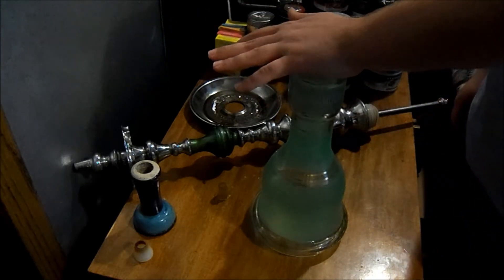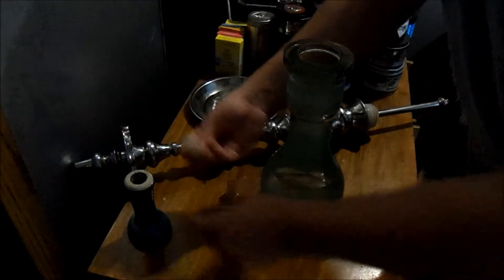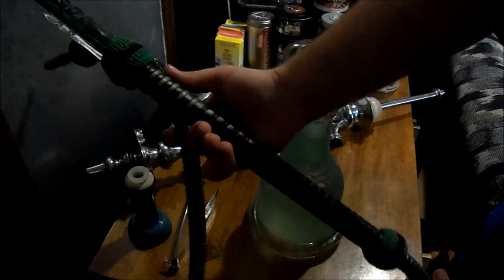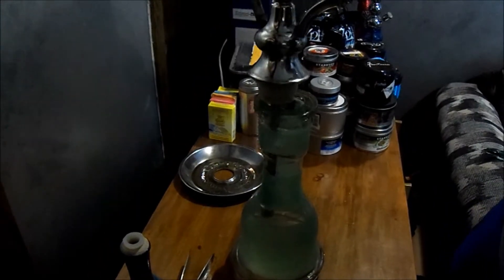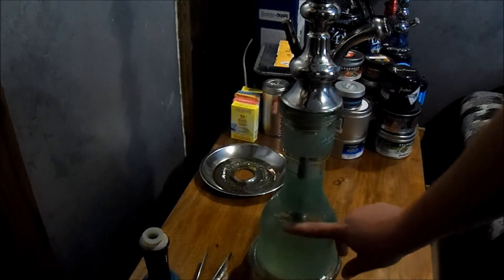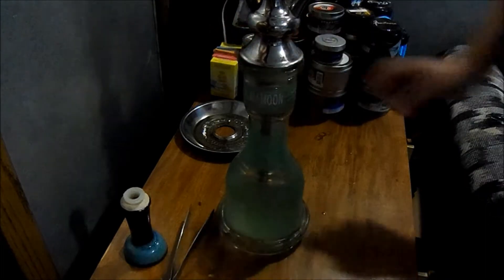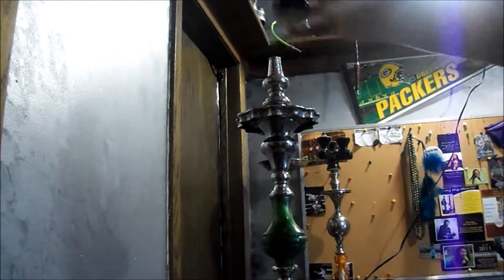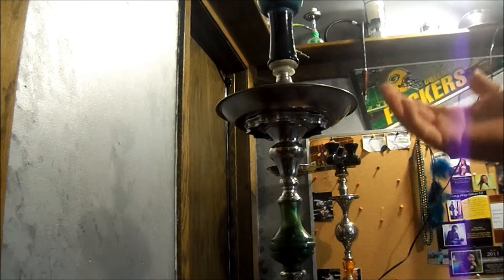HOW TO - Setup a Hookah/Putting it together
How to put your hookah together, I will be making a couple other videos of how to setup and pack your bowl, etc.

Also if you want to learn even more, join and you can visit the database in the forums to see many reviews and many nice people there to answer any question you have!